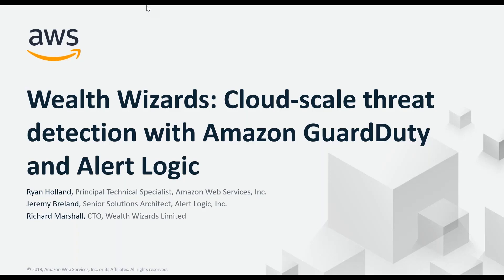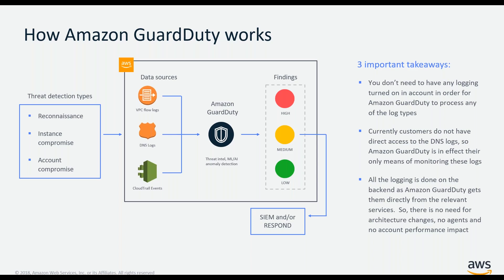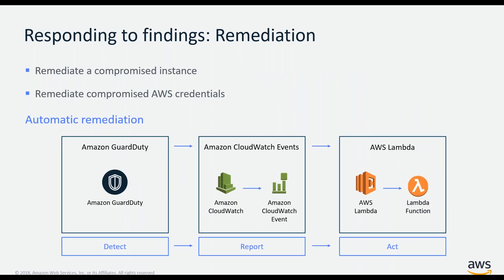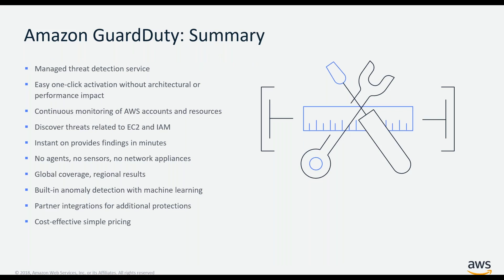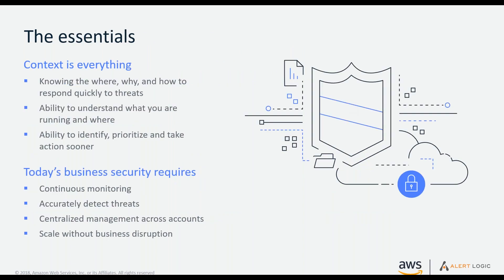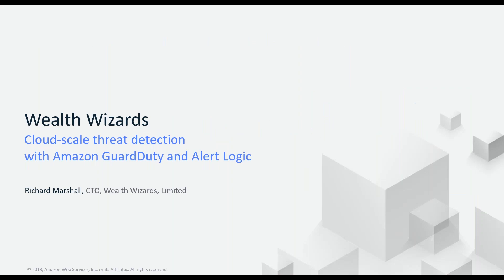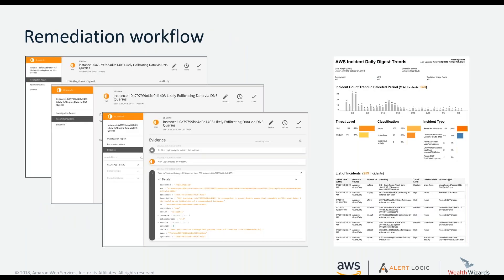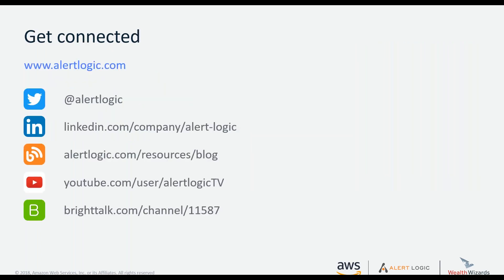Wealth Wizards: Cloud - Scale Threat Detection with Amazon GuardDuty and Alert Logic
In this webinar, you'll learn how Wealth Wizards, a financial services company, utilizes AWS services such as Amazon GuardDuty and leverages Alert Logic to gain additional security context, actionable remediation steps, and protection.